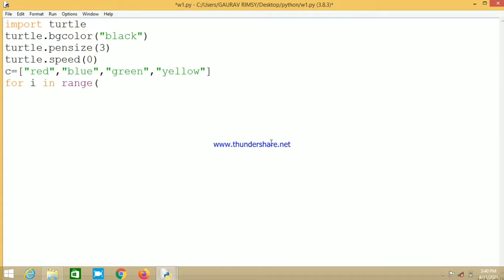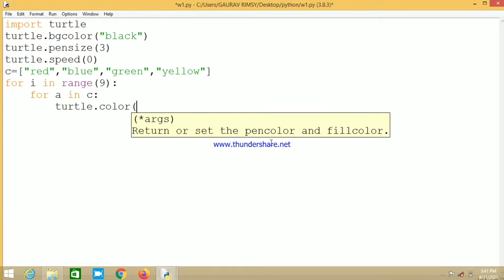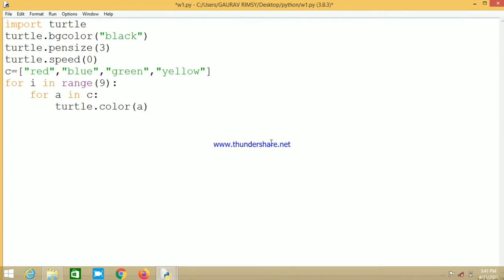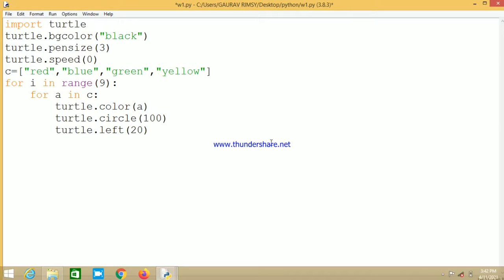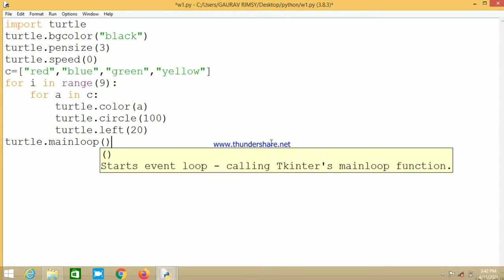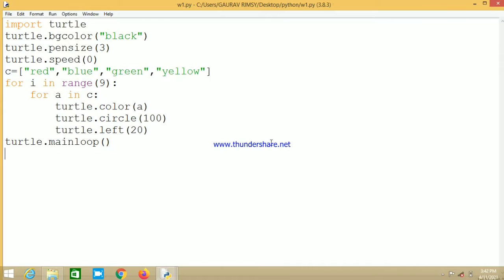"TURTLE PROGRAMMING IN PYTHON"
Turtle is the best feature of the python that can be used to introduce your kids to the world of "PROGRAMMING" and you will also  be learning other different methods of the turtle programming in python.